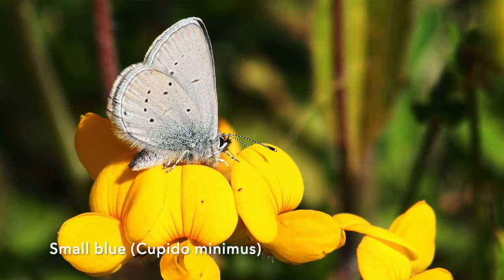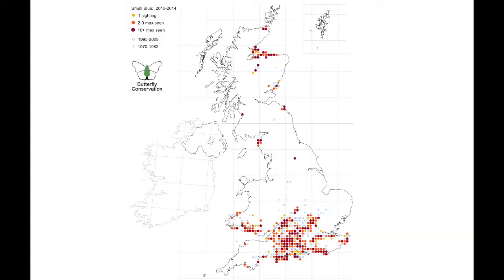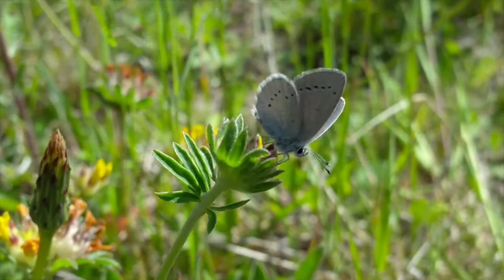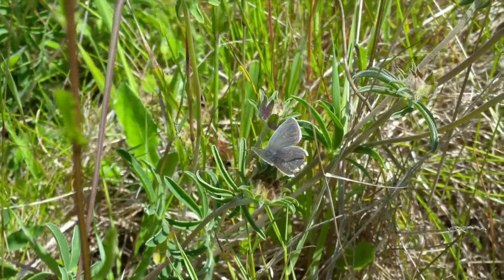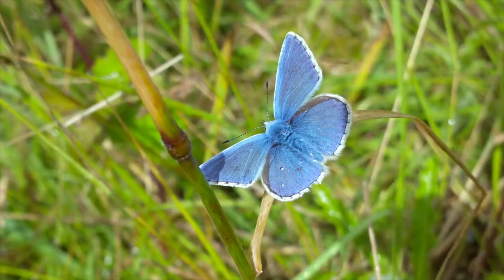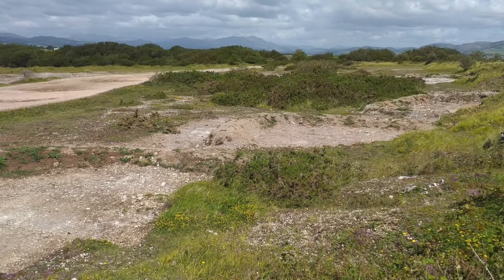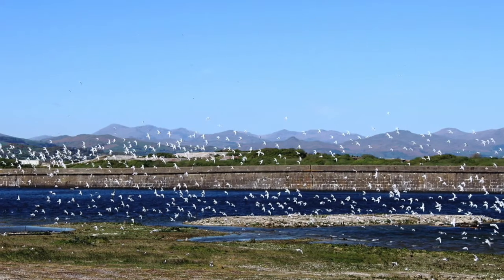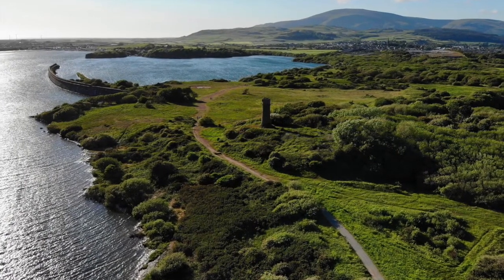Back on our Map Project - Small Blue Butterfly Project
Learn about the conservation of the Small Blue Butterfly from Butterfly Conservation and the Back on our Map Team.